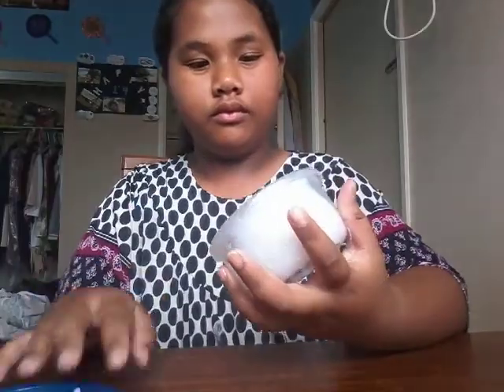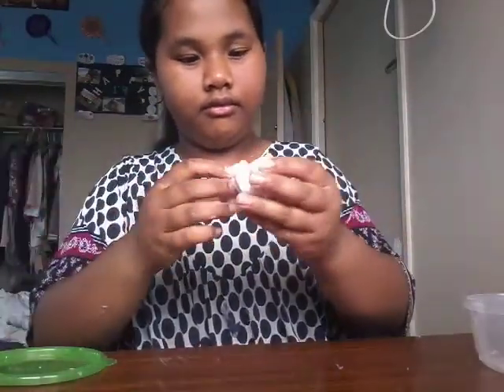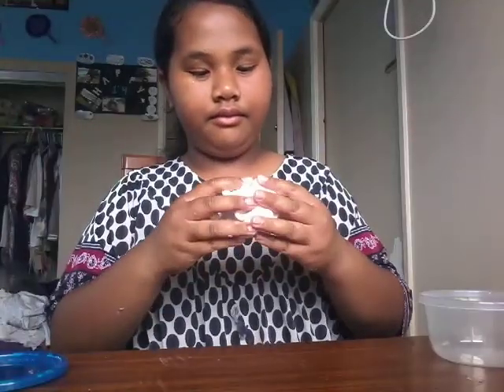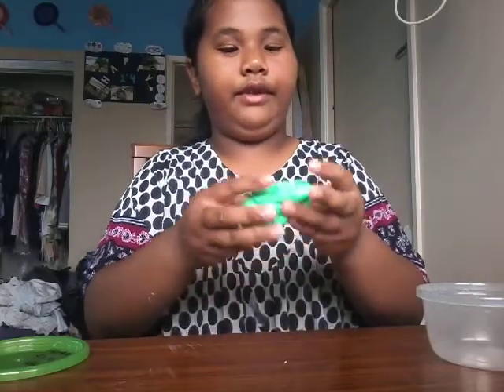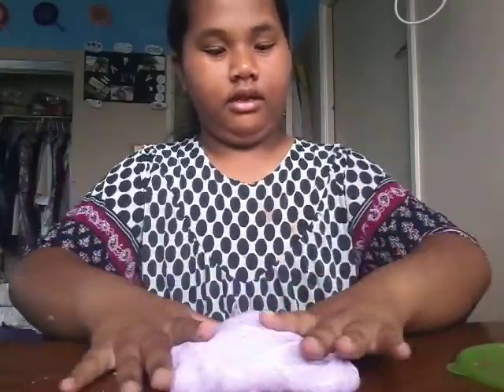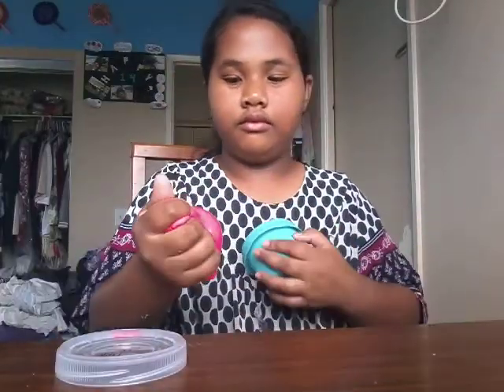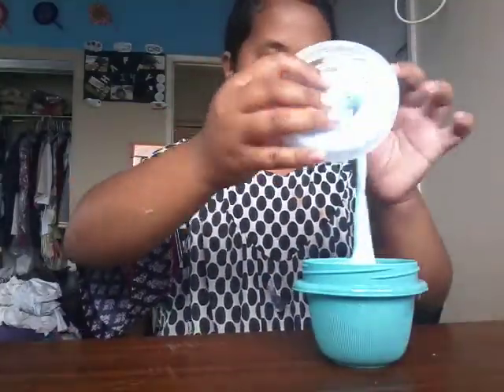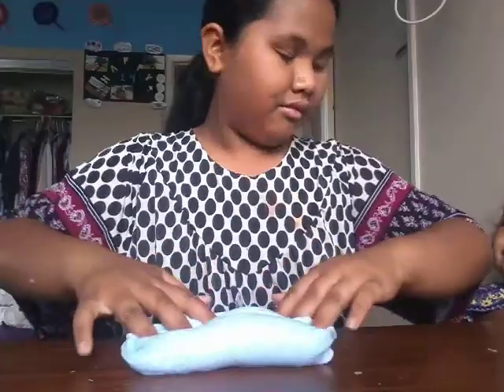My slime collection (I forgot to do 2 more)